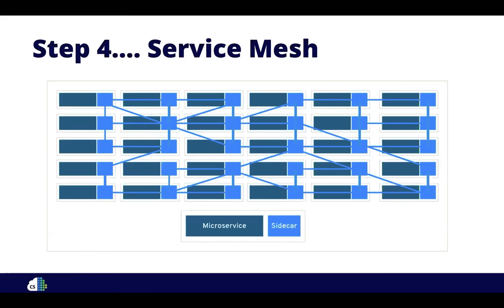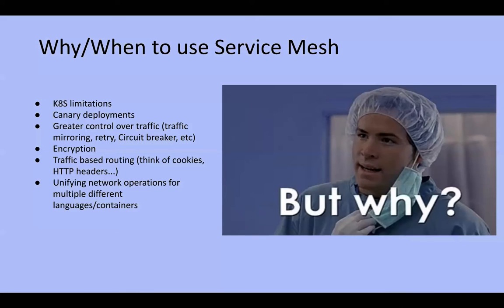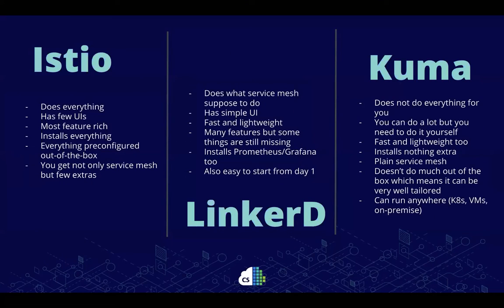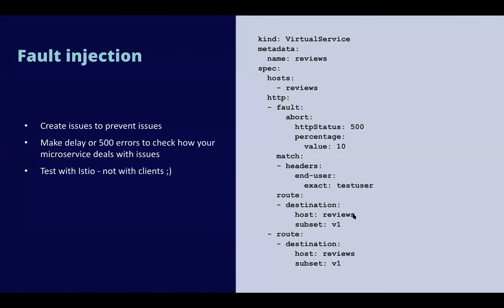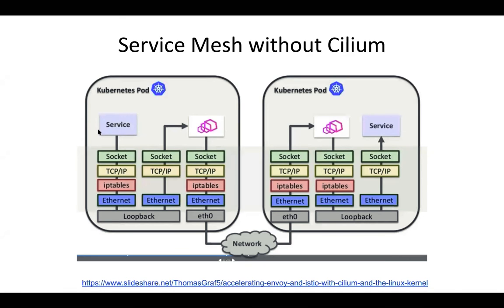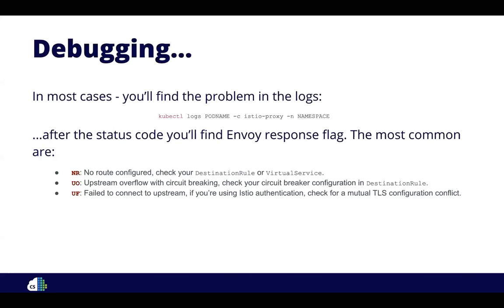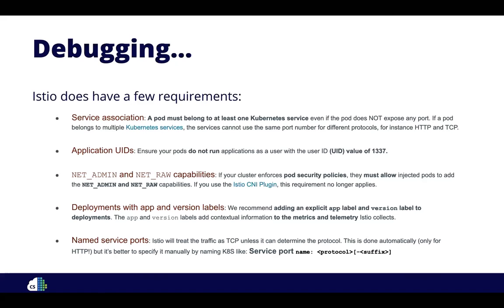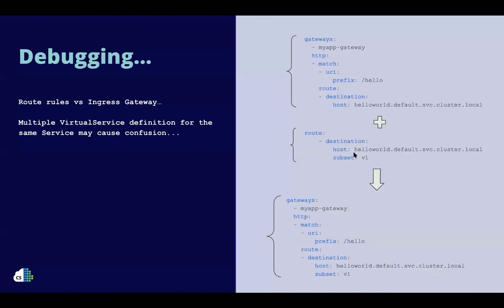Rotterdam Cloud Native Talks - Service Mesh edition is now available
In this webinar, we are talking about ServiceMesh technology.
There are two talks - first about the basics of ServiceMesh for people who only know it exists or knows basics but want to better understand how it works and second talk with more advanced stuff for those who already know basics.

Speaker: Dawid Ziolkowski - Cloud Native Engineer @ Container Solutions